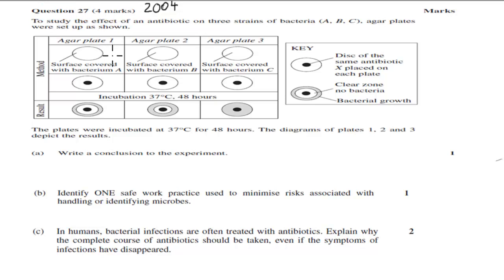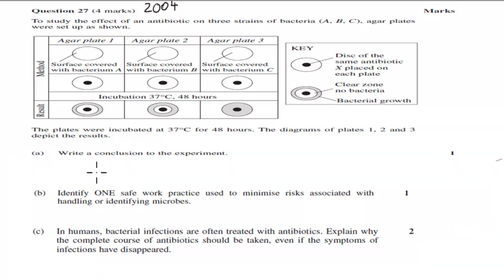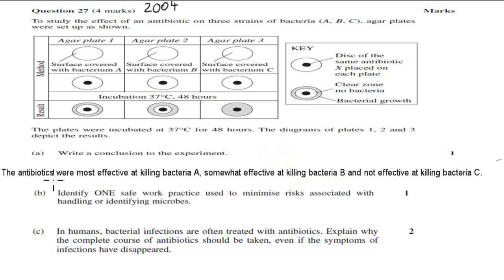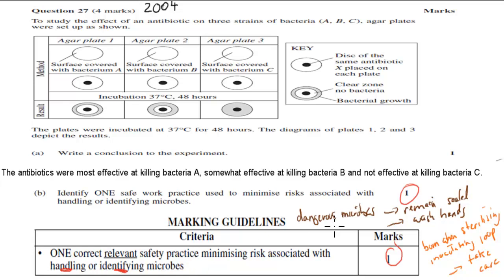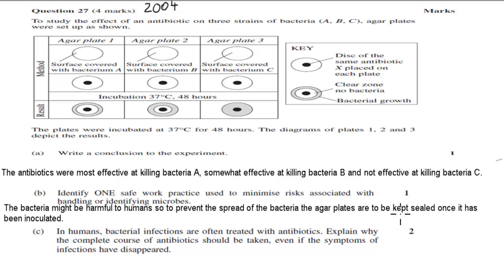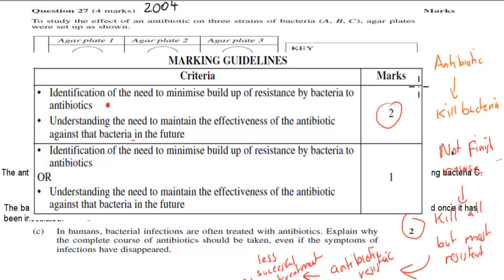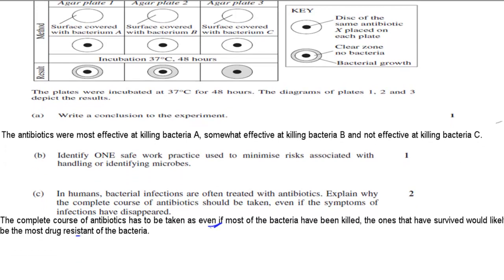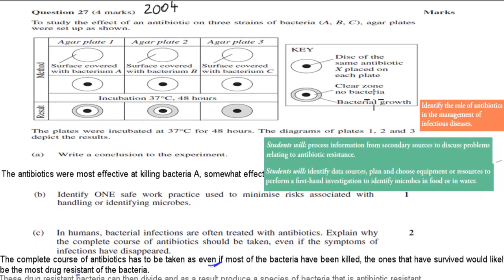SB.3. Question 27 - 2004 HSC Paper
gs